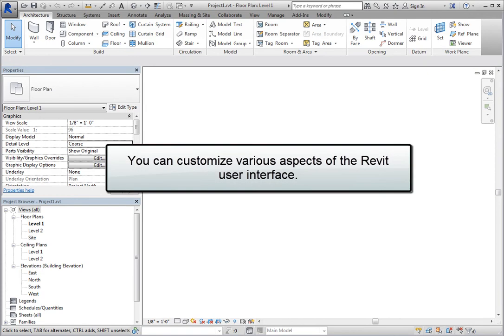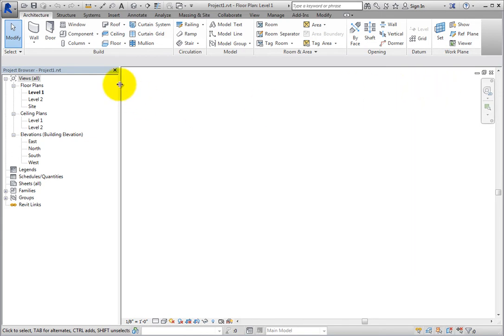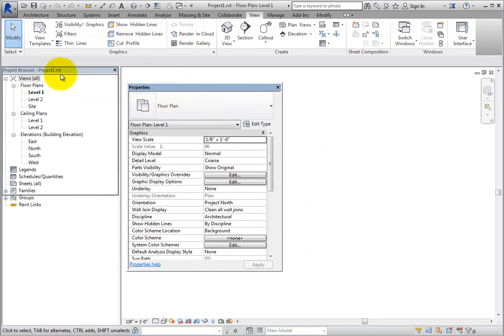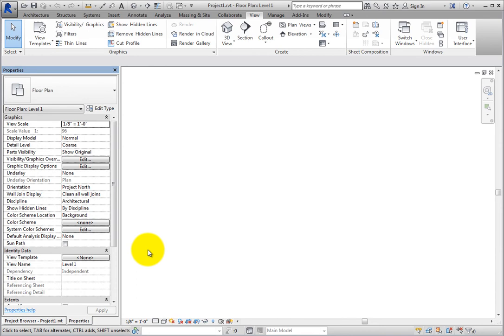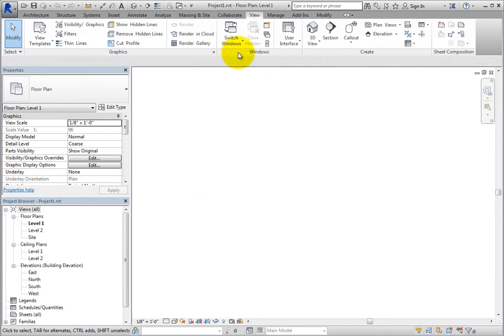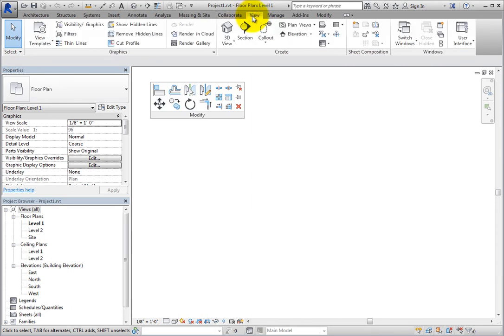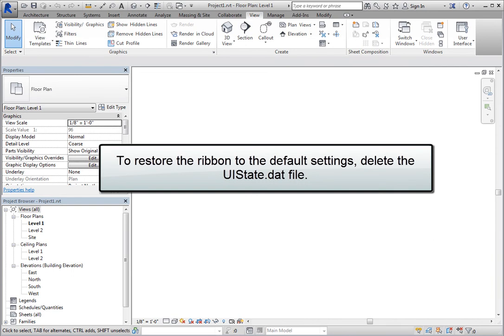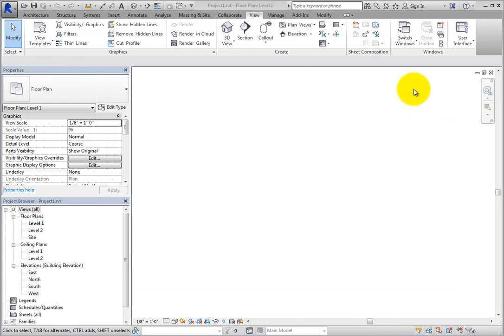Customizing the User Interface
You can customize various aspects of the Revit user interface, including the ribbon, the Properties palette, and the Project Browser.
For example, both the Properties palette and the Project Browser can be resized, undocked, and so on. When floating, each can be resized individually. If your system has multiple displays, you can even move these components to a different monitor. You can also close either of these interface components. After they have been closed, to restore them, on the View ribbon, in the Windows panel, expand the User Interface button and select the adjacent checkbox. You can then drag the Project Browser and Properties palette to dock them to the side of the screen again.
You can also combine the Project Browser and Properties palette into a single panel. To do this, click, hold and then drag the title bar of one panel onto the title bar of the other panel. Once you release the title bar, they are combined into one panel. However, there are now two tabs at the bottom. When you combine the Project Browser and Properties palette into a single panel, you can control which is active by using the tabs at the bottom. Be aware that you can also combine the Reconcile Hosting Browser and System Browser to either of these panels or both. In order to create single panels again, simply click and drag one of the tabs outside of the combined panel. Then you can dock it or move it as you wish.
You can also move panels in the ribbon or even move a panel off the ribbon. To move a panel on the ribbon, simply click the panel bar and then drag the panel to the desired location on the ribbon. Note, however, that rearranging the panels like this can be confusing to other users.
A more practical ribbon customization is to move a panel off the ribbon. For example, if you are in the early stages of design and find that you return frequently to the Modify panel on the Modify ribbon, you can click and drag that panel into the drawing area. When you do this, the panel no longer appears in the ribbon, but rather is floating in the drawing area, and when you switch ribbons, the Modify panel remains visible. You can even drag another panel off another ribbon and then dock those two floating panels together.
To separate them, simply click and drag them apart.
To return a floating panel to the ribbon, hover the cursor over the panel until you see side bars, and then click Return Panels to Ribbon in the upper-right corner. This returns the panel to the ribbon location it came from, even if that ribbon is not currently visible.
If you have made many changes to the ribbon and want to reset it to its default settings, you can delete the UIState.dat file. The location of this file varies depending on your system. You can try to search for this file using Windows Explorer or search Autodesk Revit Help for the location based on your operating system. Once you find it, simply delete it. When you close Revit and start it again, the program will automatically create a new UIState.dat file. Note, however, that deleting the UIState.dat file will also remove any customization that you may have made to the Quick Access Toolbar.